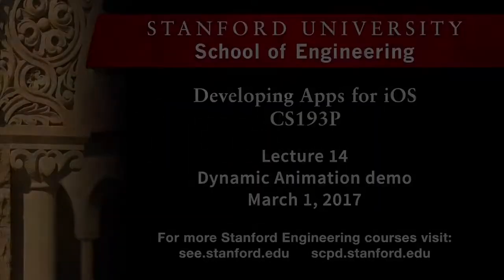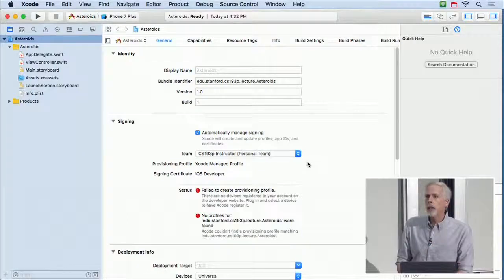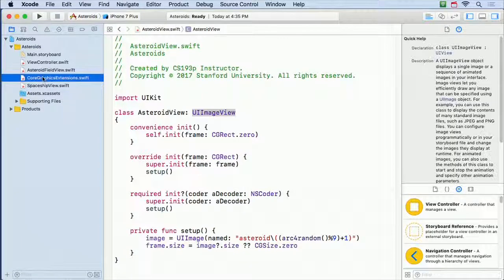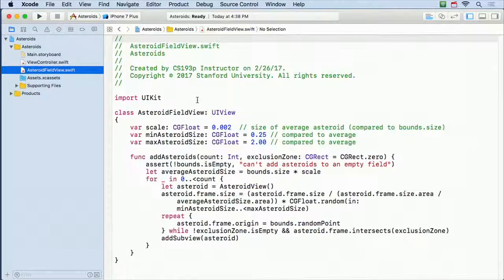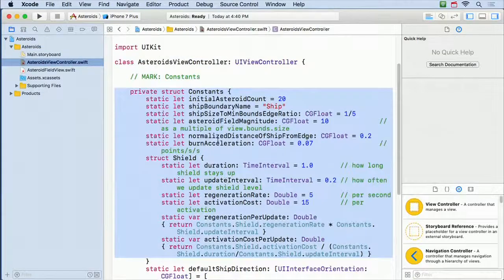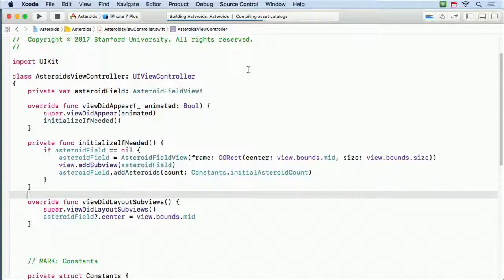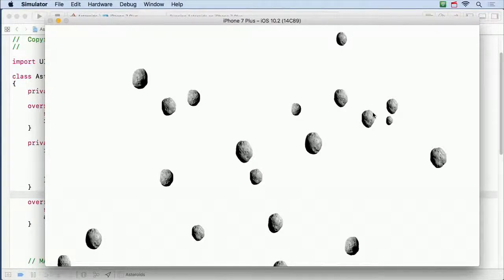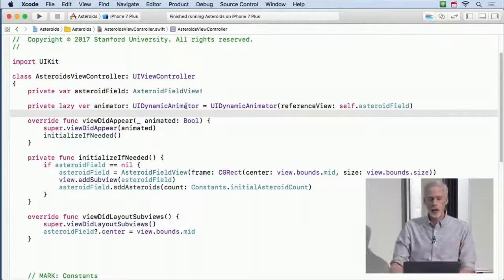Lecture 14 Dynamic Animation Demo